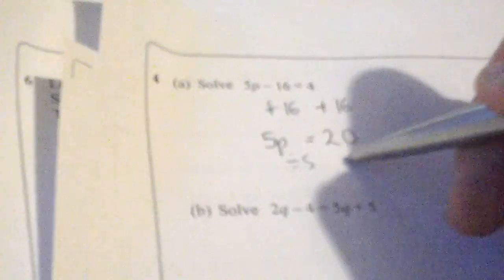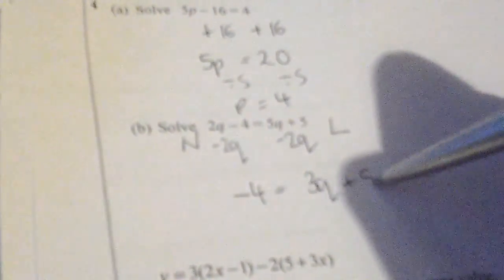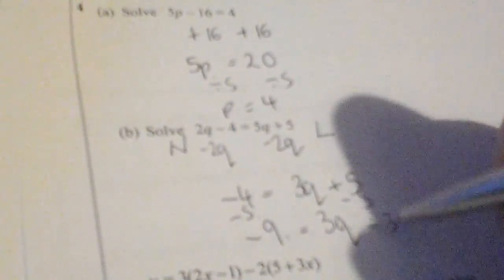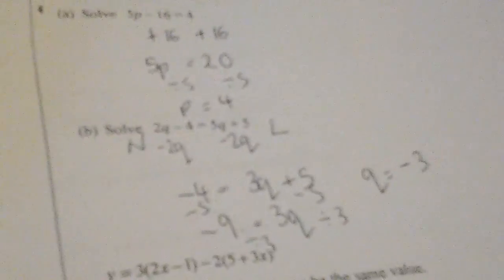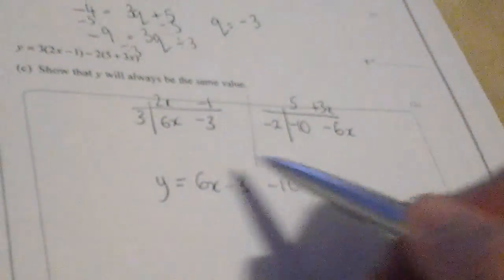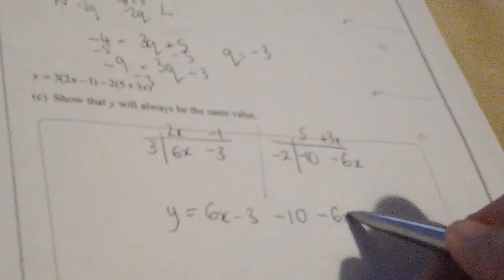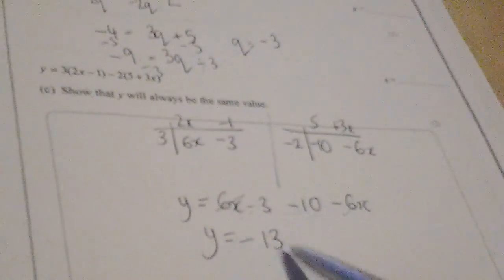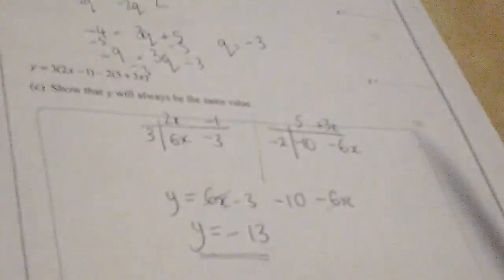Sample Exam Linear Higher Tier Paper 1 q3-7